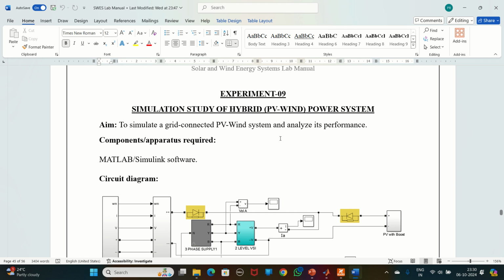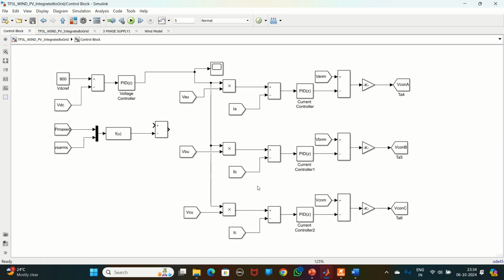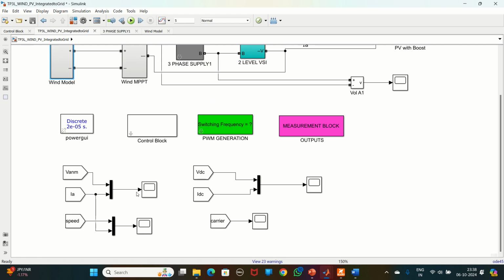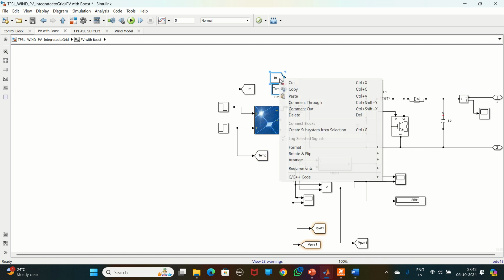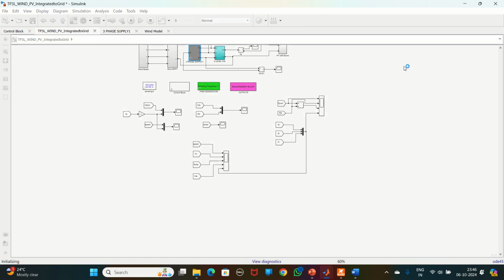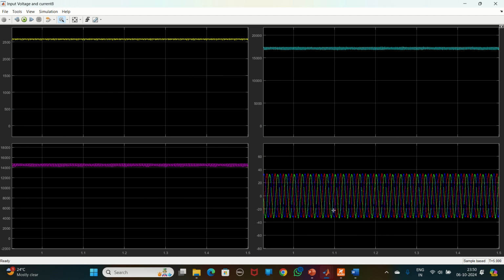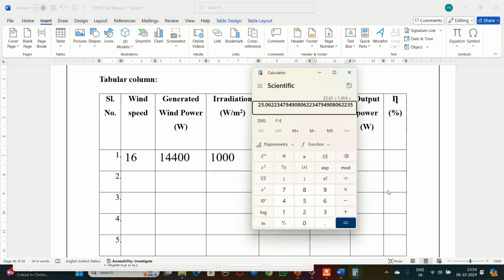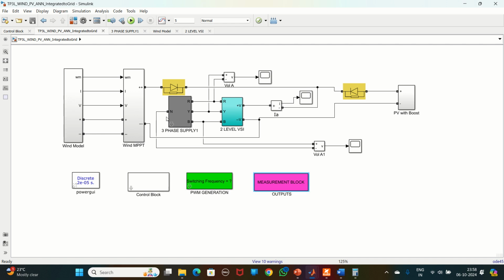Three-phase grid-connected Hybrid (PV and Wind) system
Exp 9 and 10 Three-phase grid-connected Hybrid (PV and Wind) system